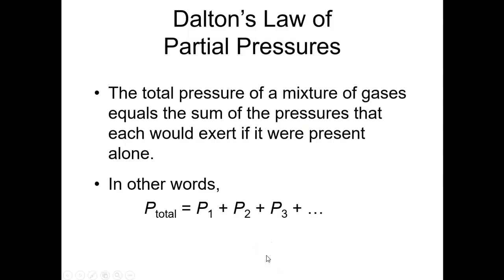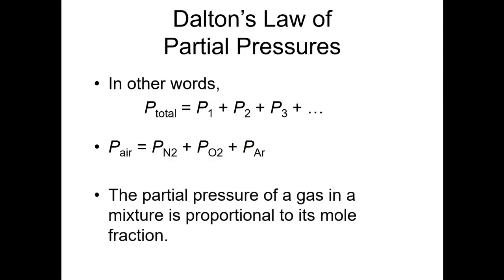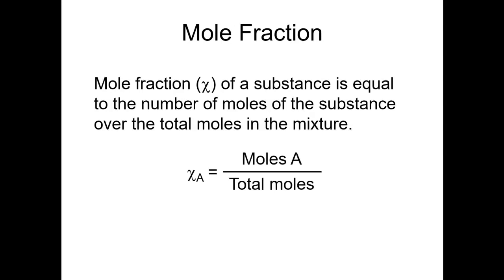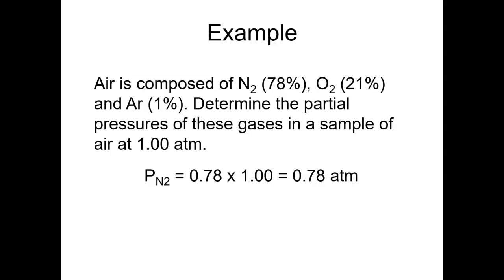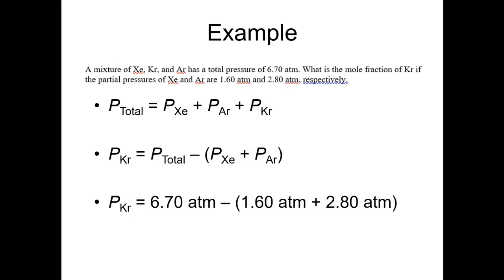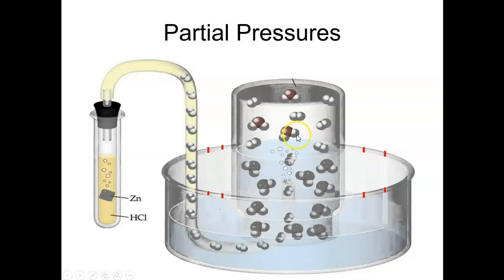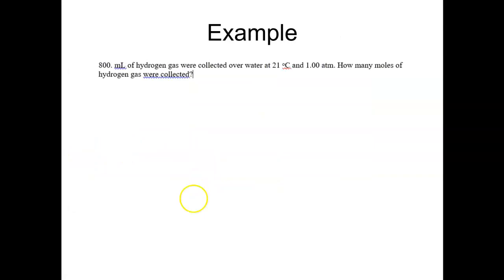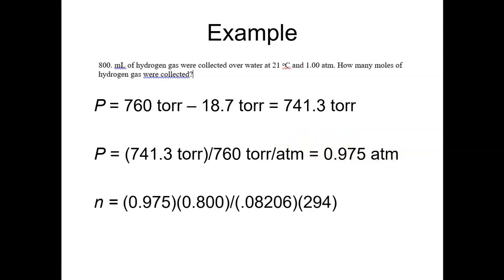QOD #18 Oct 2020